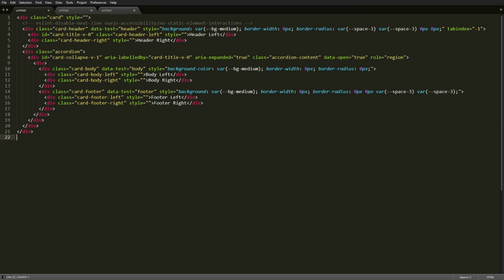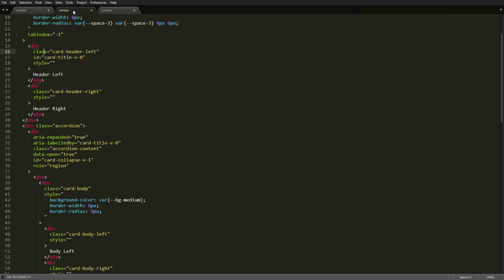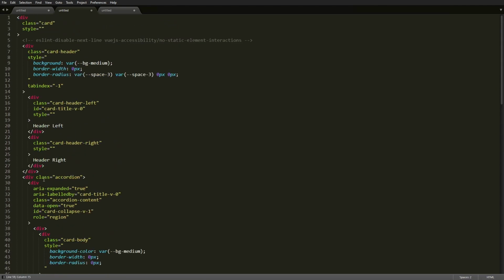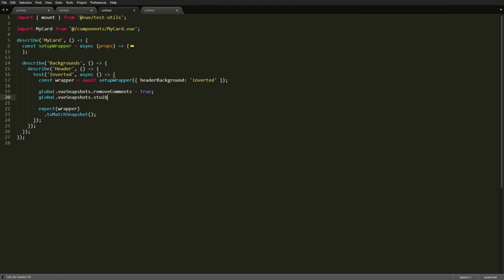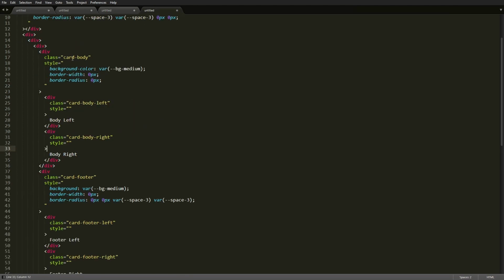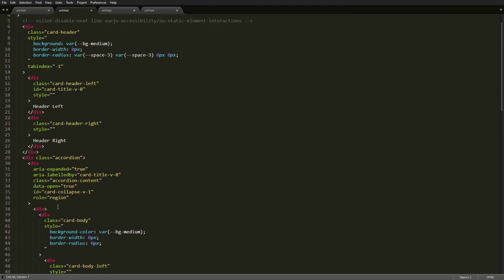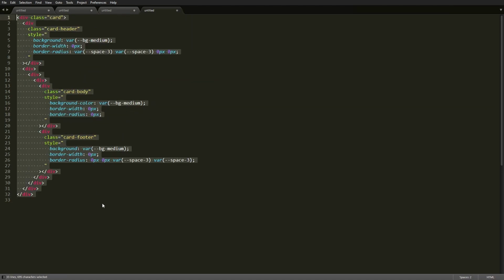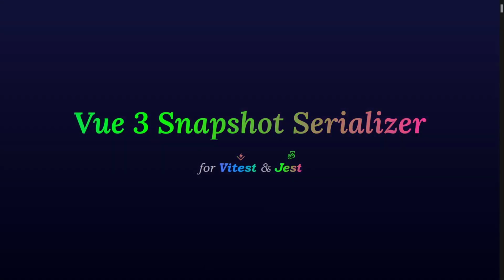Vue 3 Snapshot Testing Tutorial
Walks through how to use the "Stubs" feature in Vue3-Snapshot-Serializer to clean up and customize your Vue component test snapshots.